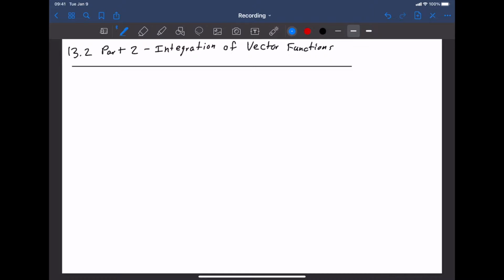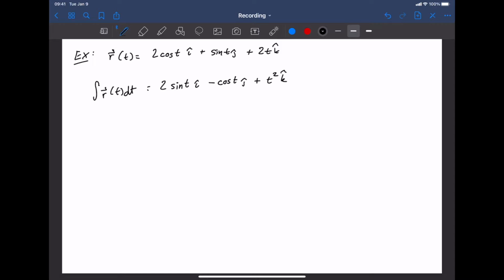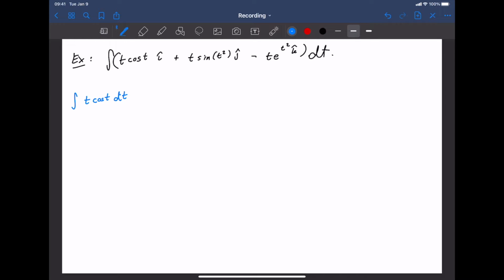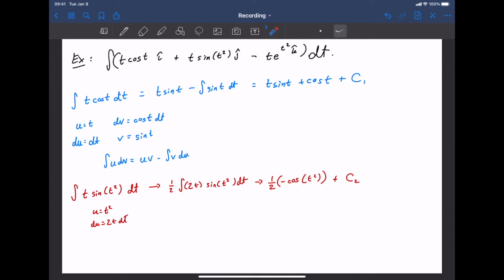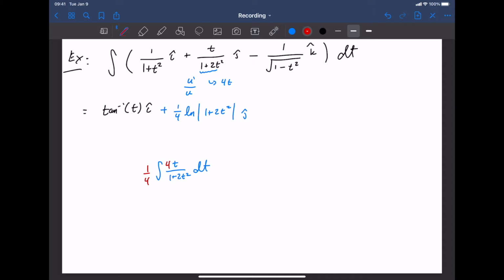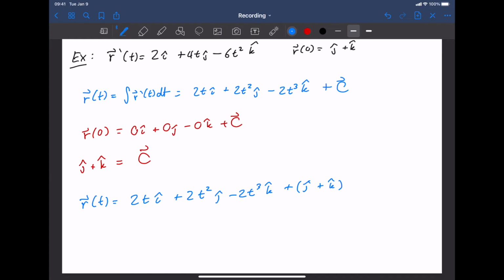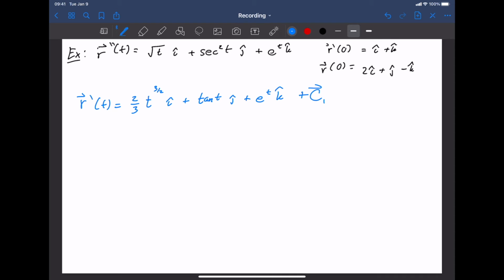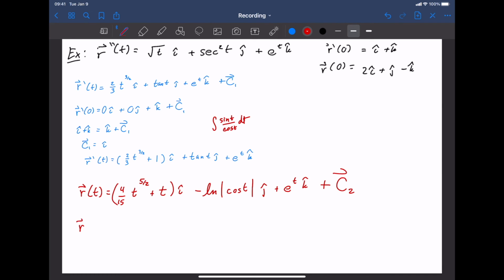13.2 Part 2 - Integration of Vector Functions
Discusses how to integrate vector functions. Reviews Integration by parts, u-substitution, and the reverse chain rule.